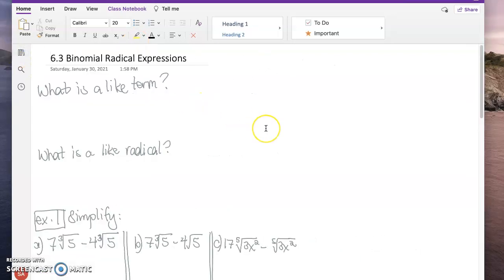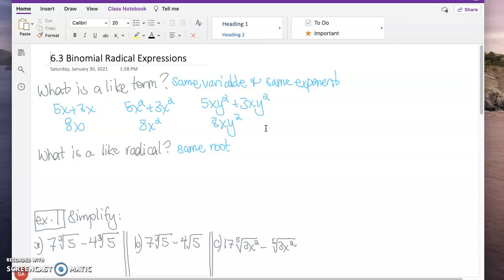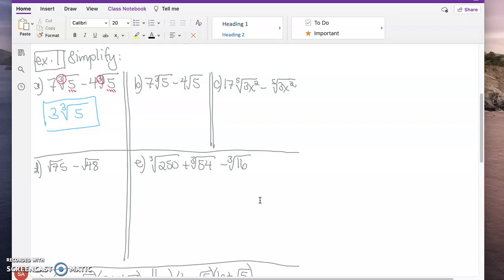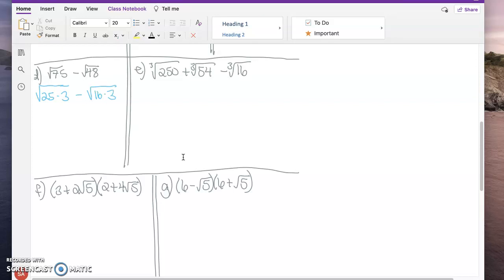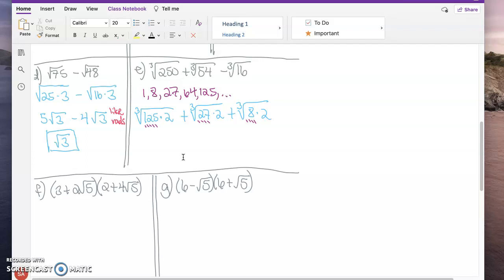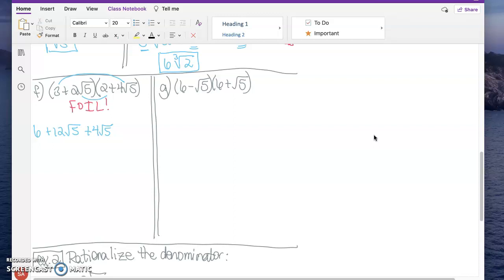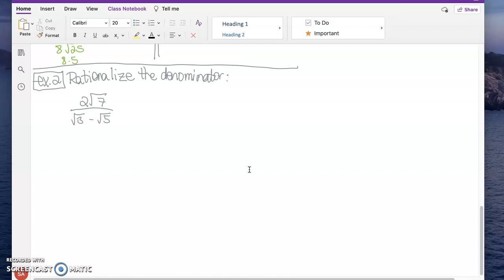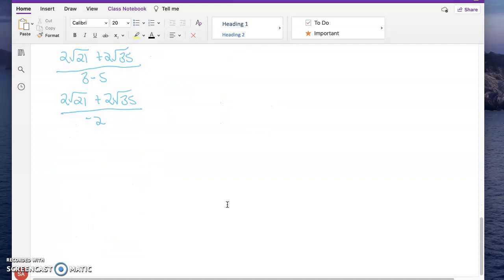6.3 Binomial Radical Expressions